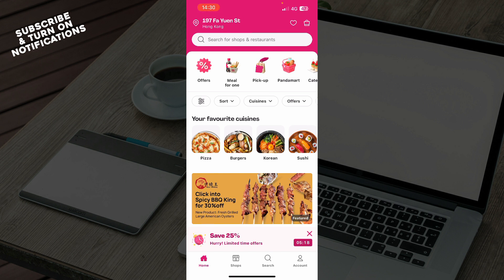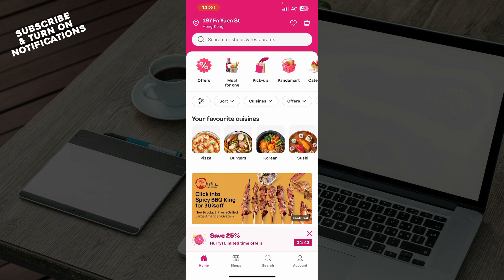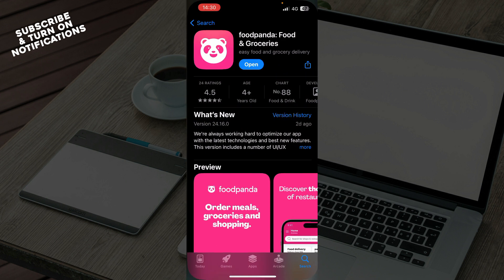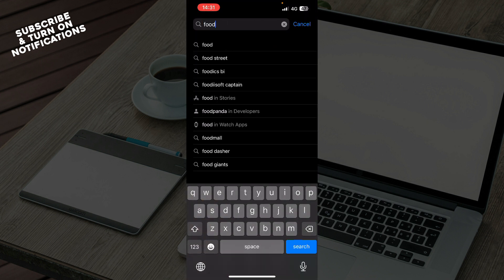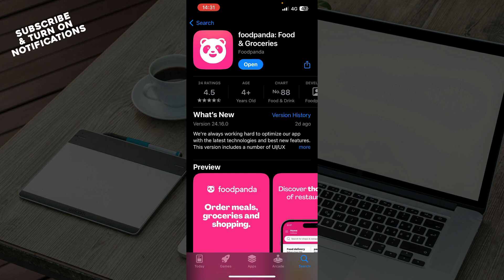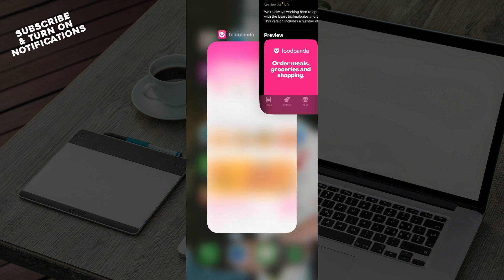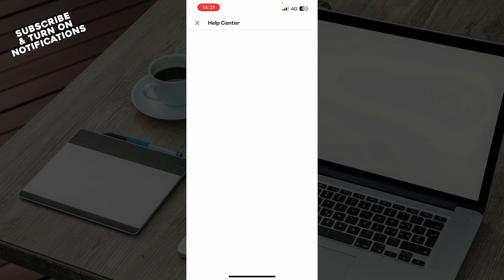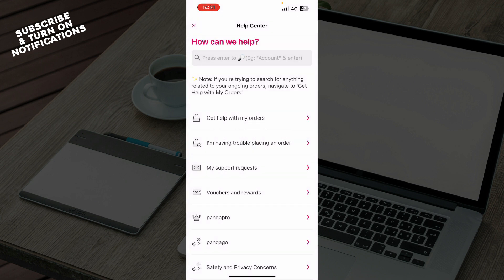How To Update Foodpanda Application (Easiest Way)​​​​​​​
In this video I will show you How To Update Foodpanda Application. It would be good if you watch the video until the end so that you don't miss important steps.